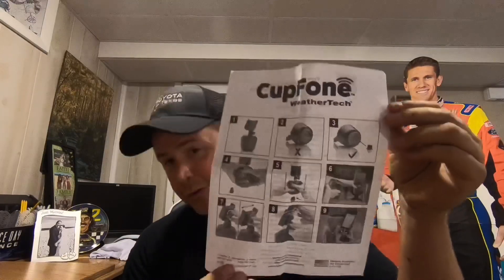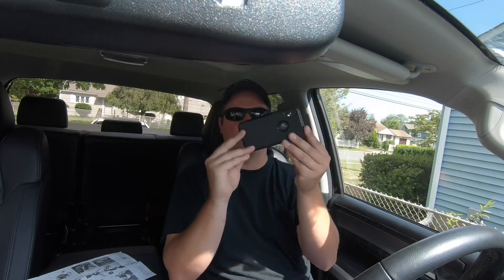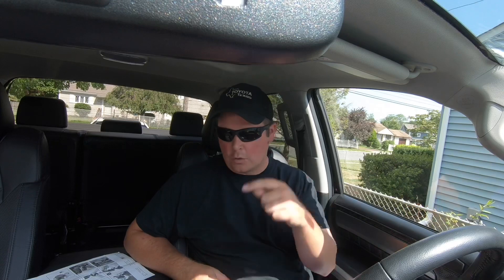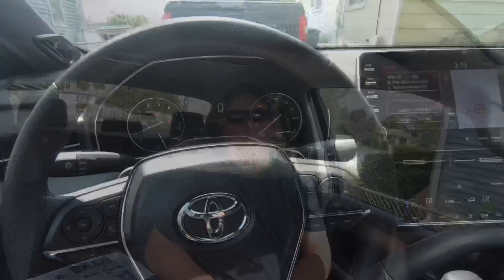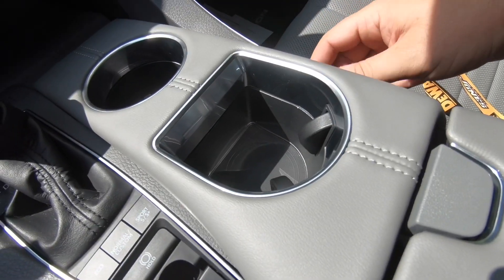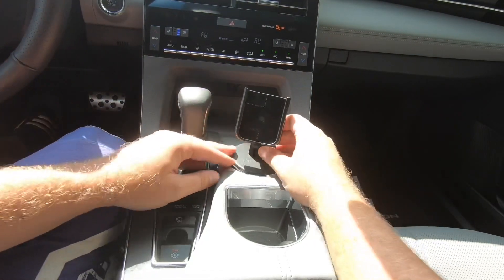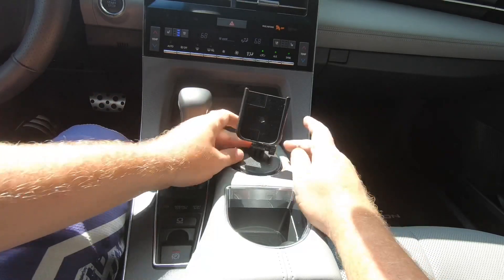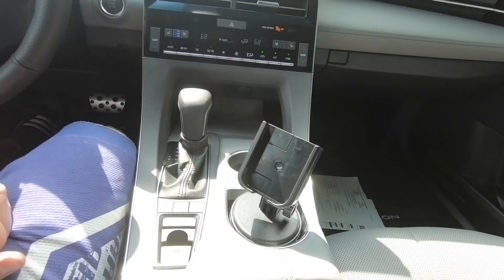Is It Worth The 45 Bucks? Unboxing & Review Of The WeatherTech Cup Fone